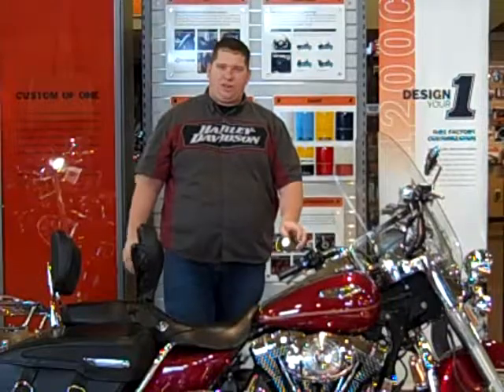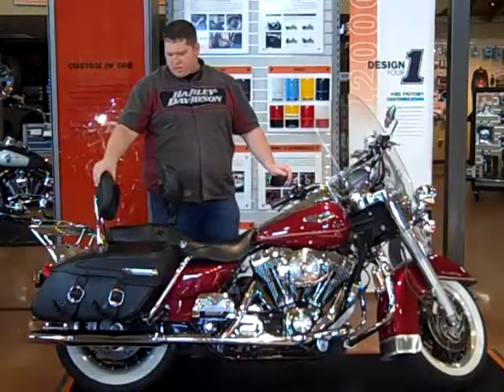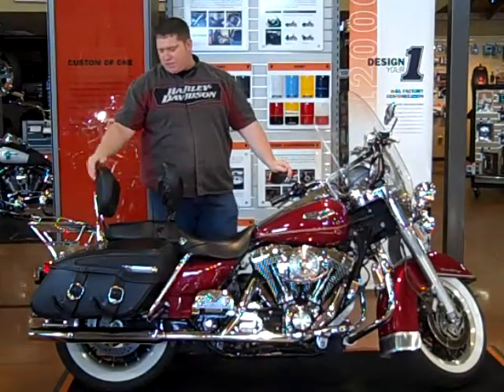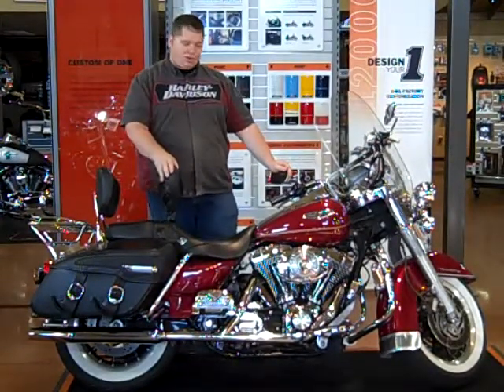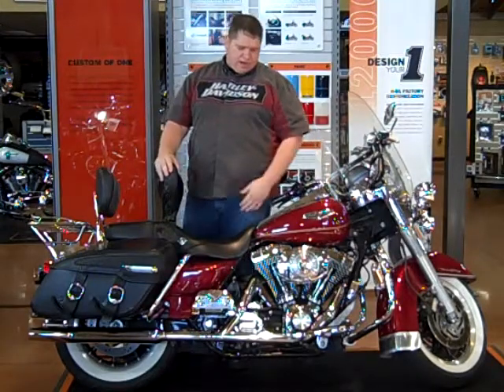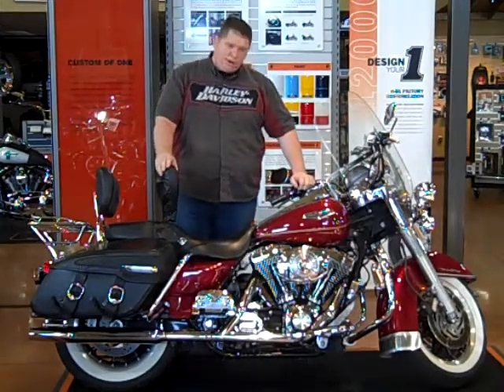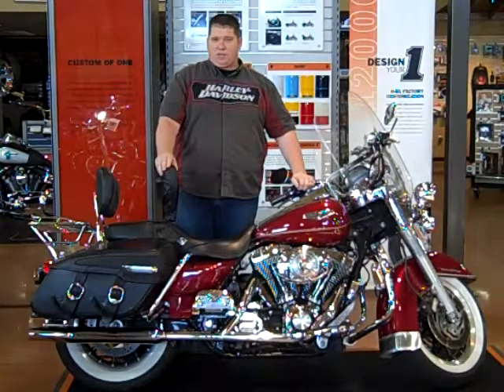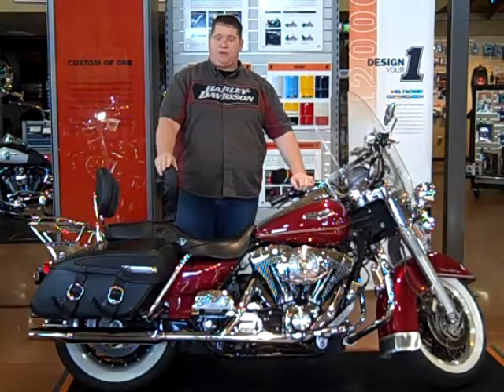Adventure Harley Davidson 2004 Road King® Classic 717861U